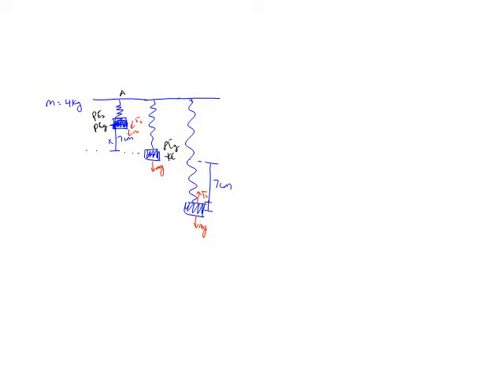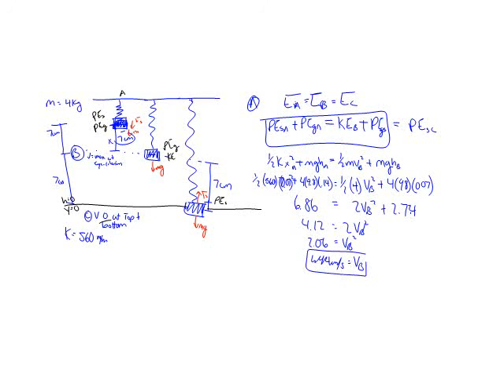AP 5.4 Spring Potential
Spring Potential Energy and Hooke's Law